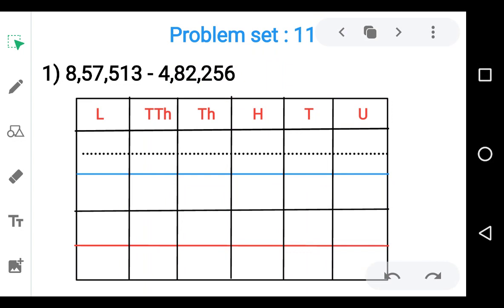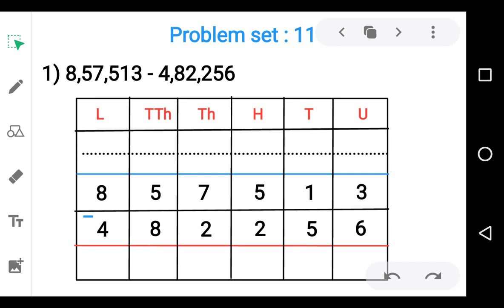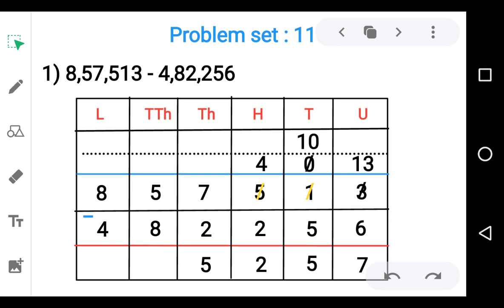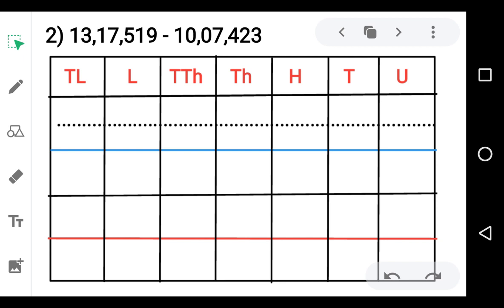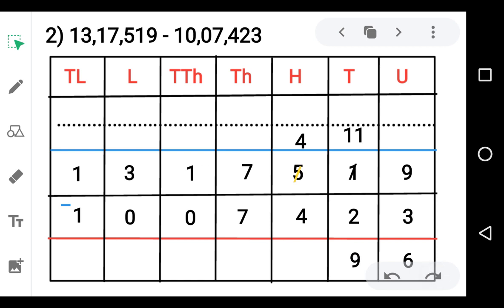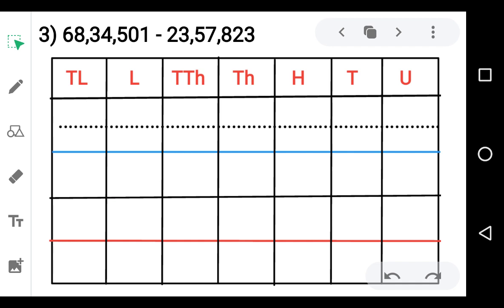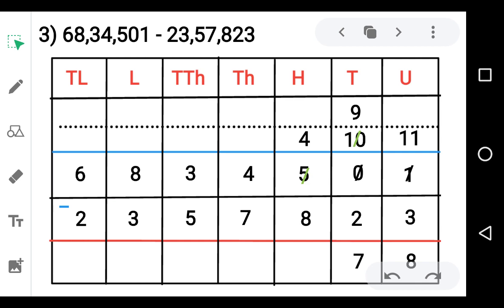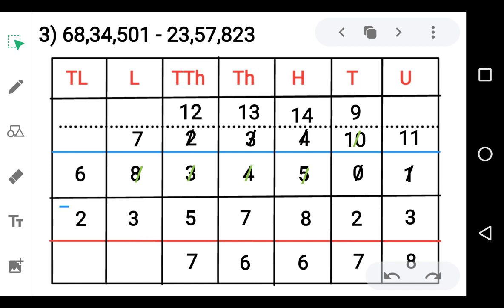SUBJECT: MATHS CLASS:5TH DATE:25:08:2020